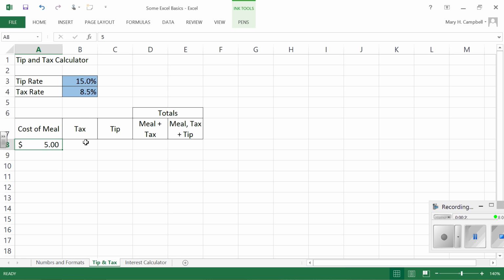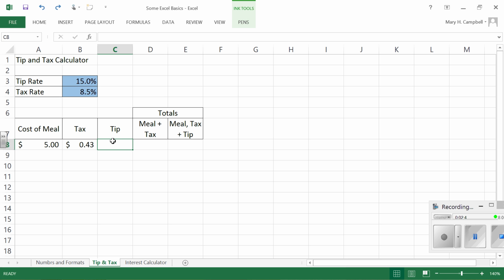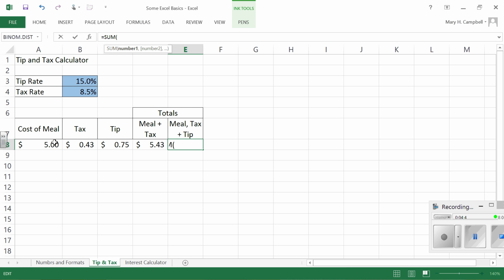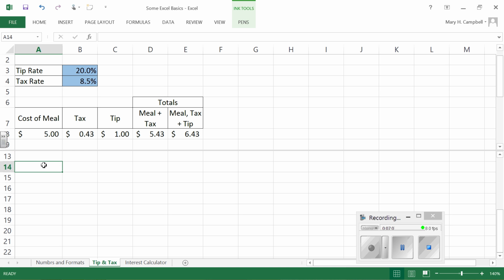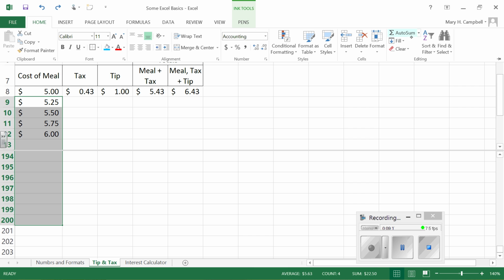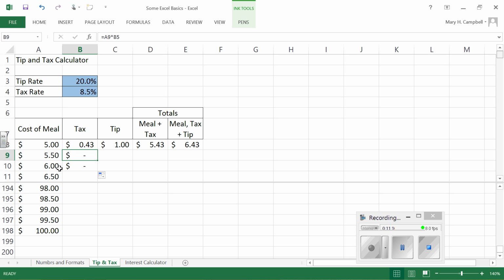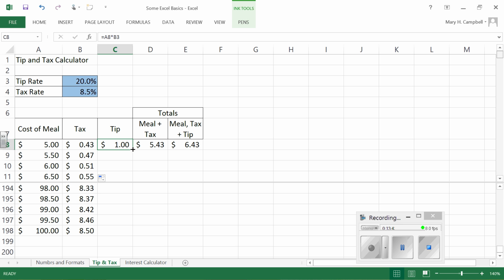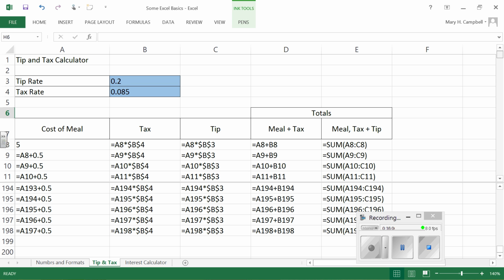Excel Basics II